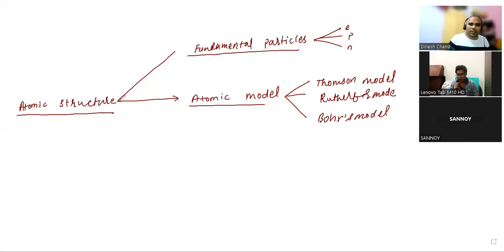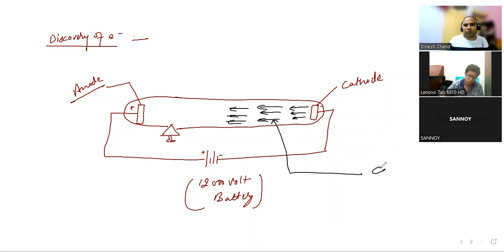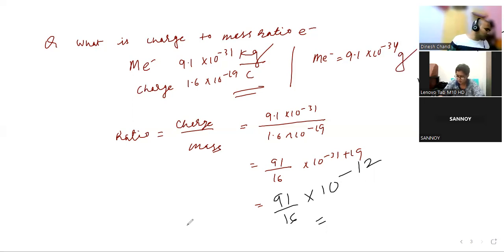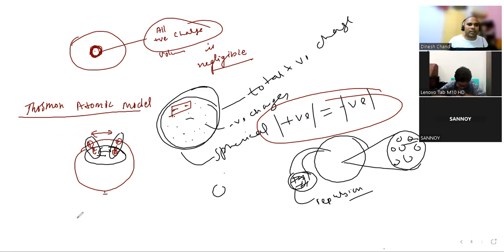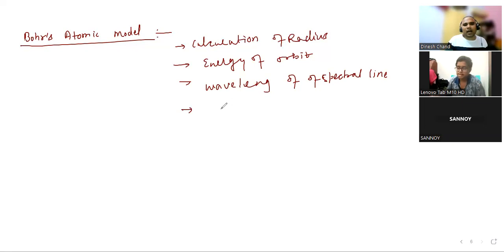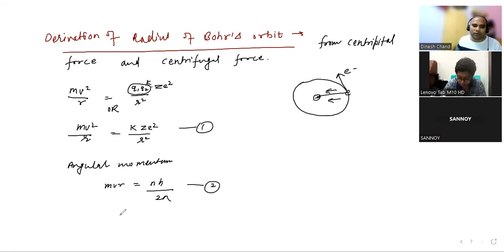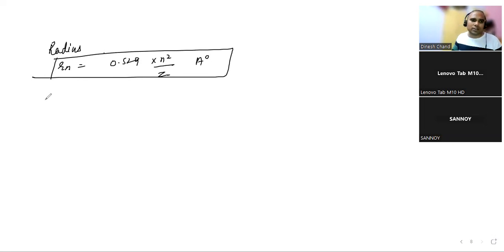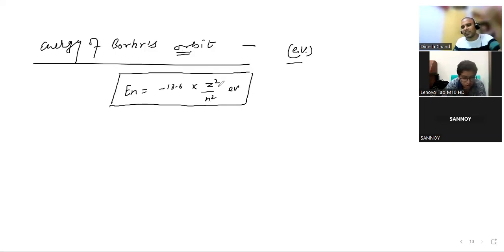INTRODUCTION OF ATOMIC STRUCTURE